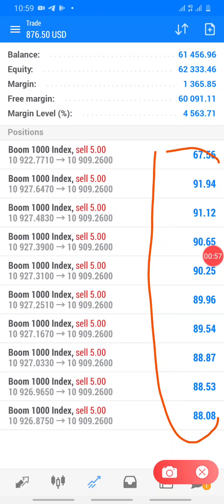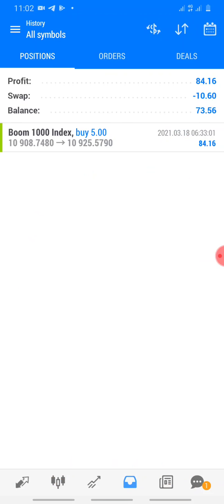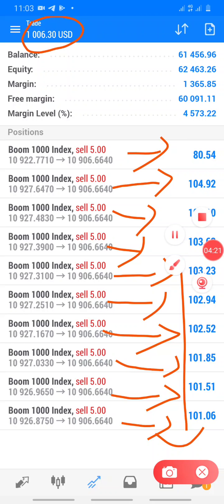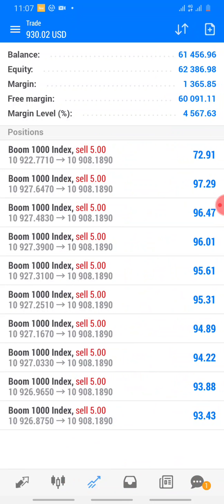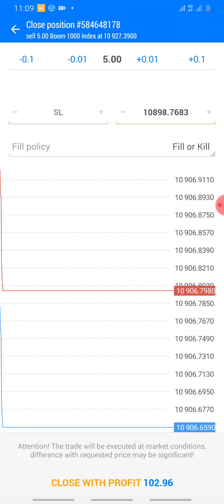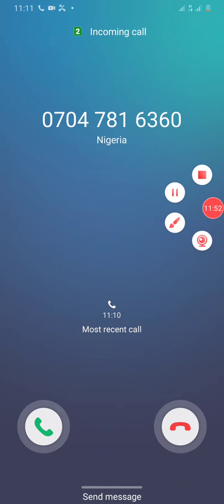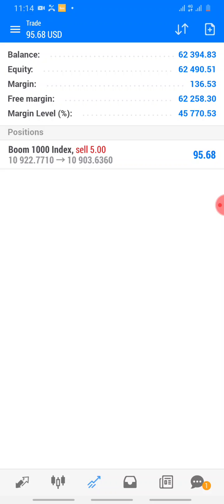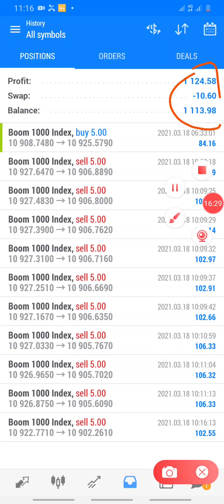🔴 Live Trading For Boom And Crash, $1000 Made In 30 Mins | Binary.com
🔴 Live Trading Session For Boom And Crash, $1000 Made In 30 Mins | Binary.com | Make Money Online | Deriv.com

Trading Rules:

1.

2. Fund Account to use real money or practice with demo fund first before using real money.

or